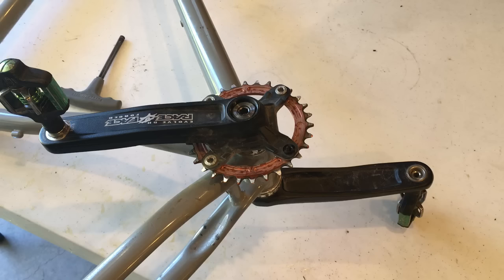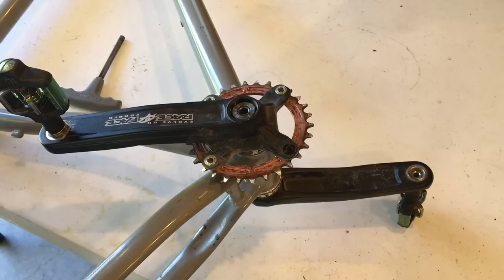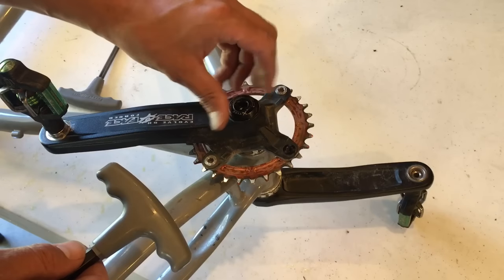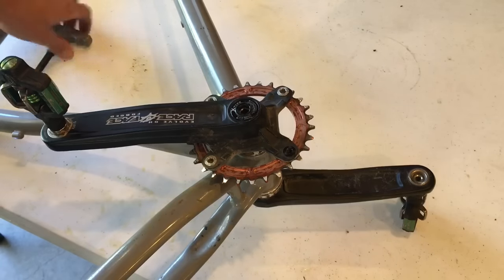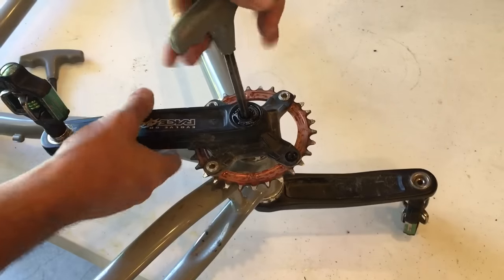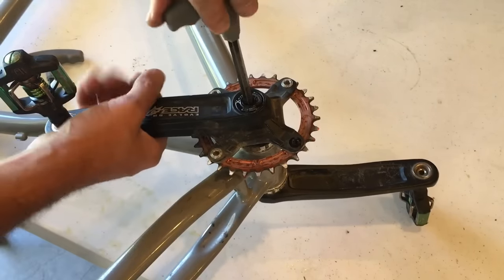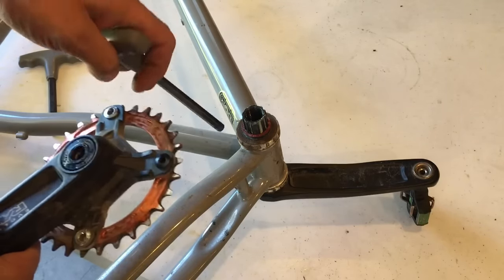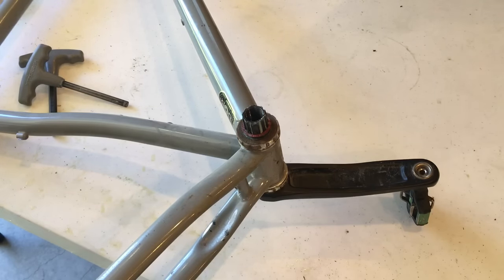How to remove a mountain bike crank without crank puller tool, x-type Race Face self-extracting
This video shows how to remove a crank arm without a tool on an xtype Race Face mountain bike crank. The method in this video will not work for all mountain bikes, just those with built-in self extractors.

Bike mechanics already know that with self-extracting cranks, in this case x-type, a crank puller tool is not needed. No tool! Love it. Weekend warriors however commonly remove the integrated puller first, that looks like a dust cap, and then are left staring at a situation that looks like a puller tool is needed. Leave the dust cap in and use it as an integrated puller and you are on your way.